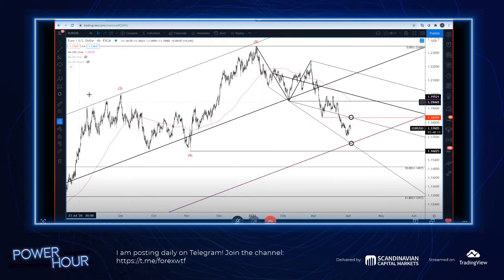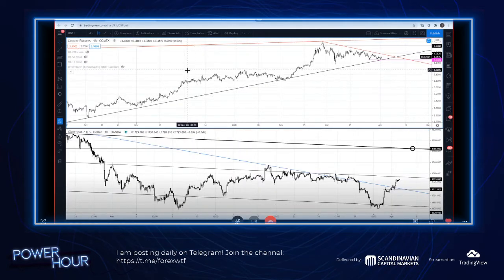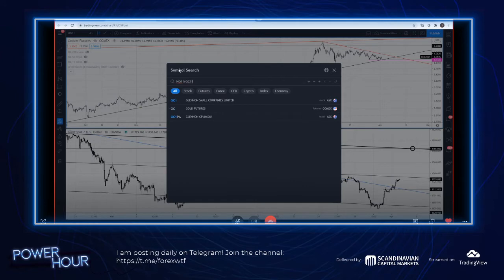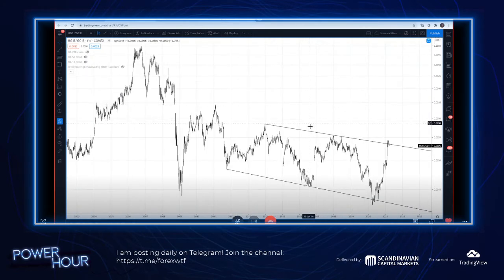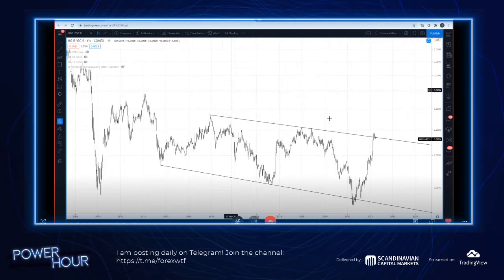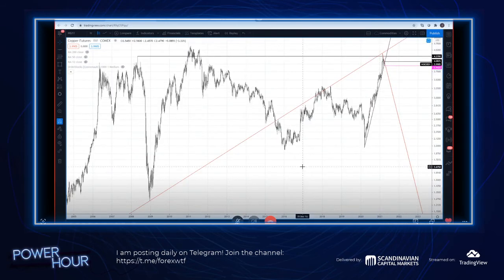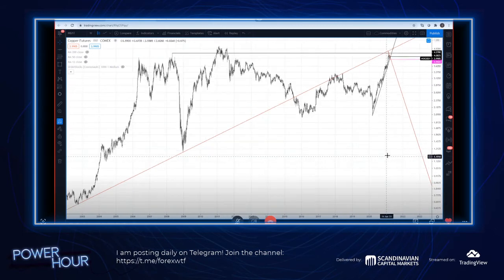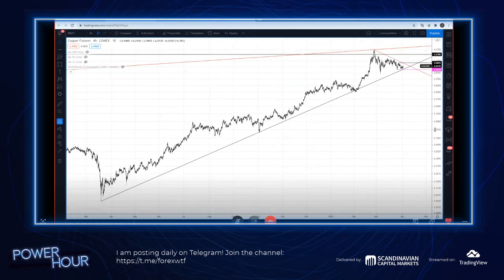Copper / Gold Ratio - Understanding INFLATIONARY Trends